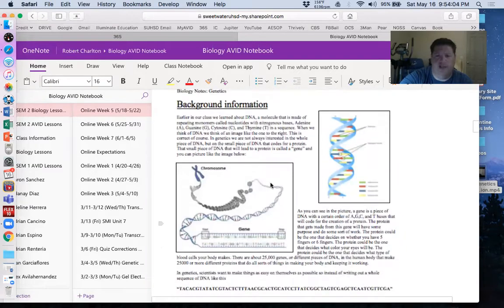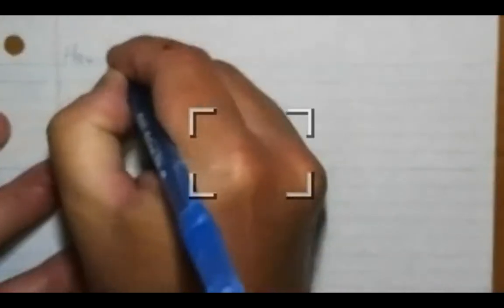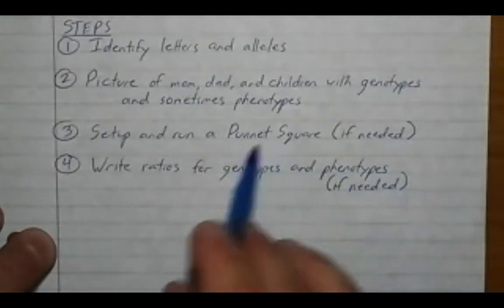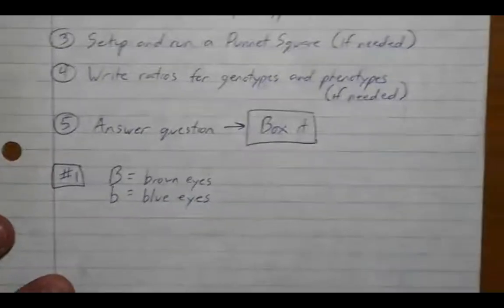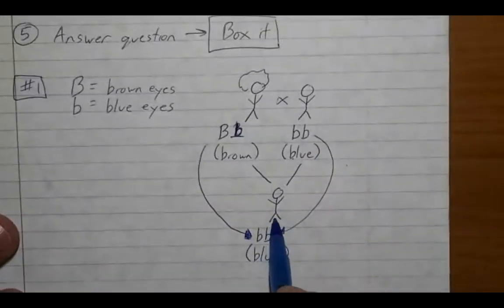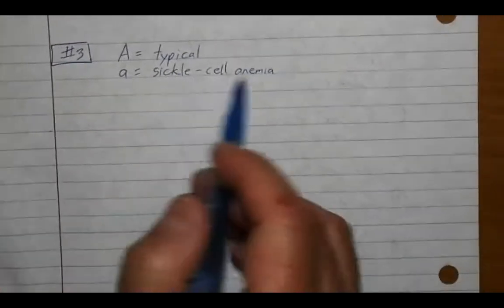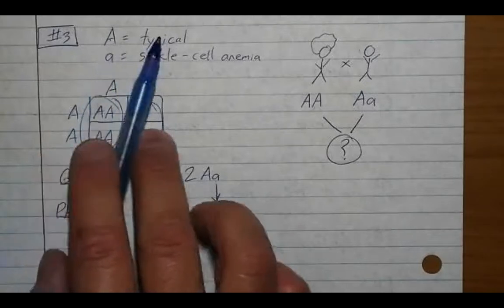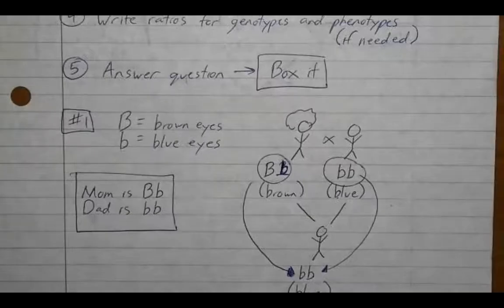Solving Complete Dominance Problems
Mr. Charlton reviews the steps for solving a genetics problem and uses 2 examples from the Complete Dominance problem set assigned in class.